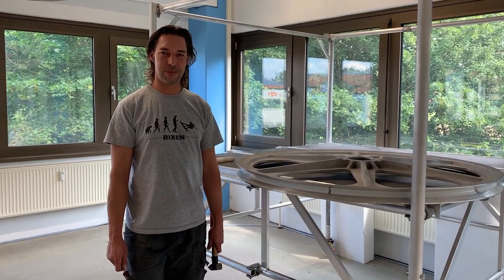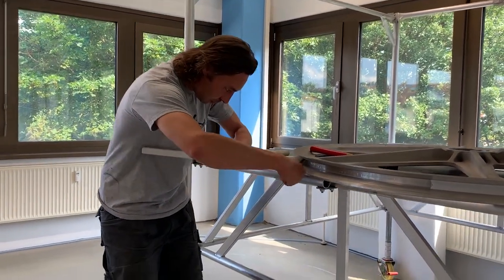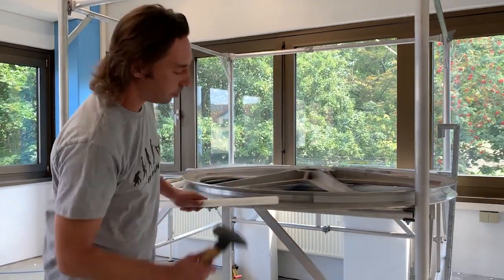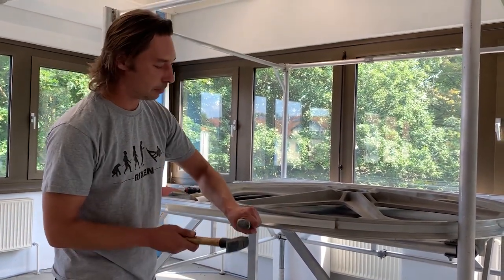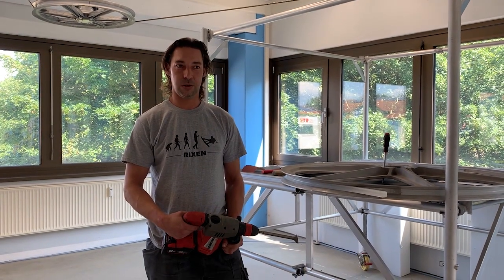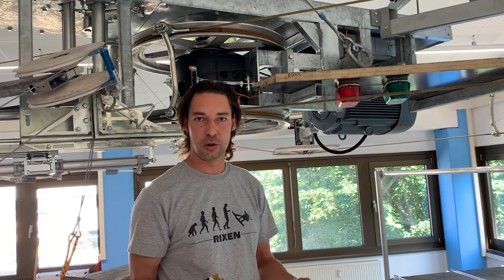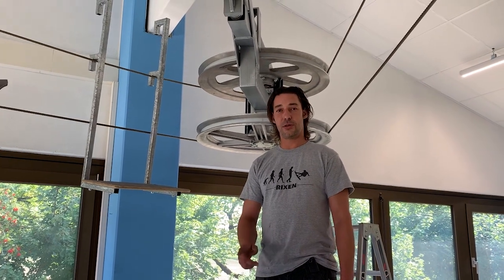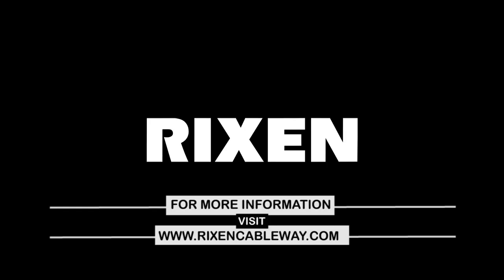RIXEN Tech Tips - How to change liners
Hello, this is Phillip from RIXEN! Today I have another Tech Tip for you.

What you need: Tools: Hammer / Screwdriver / Sandpaper / Broad Chisel

1. Use a screwdriver to carefully take out the first liner. Important! Also now take out at least 1/3 of the second liner.

2. Carefully clean the pulley with sandpaper if needed.

3. Make sure the liner is straight when you hammer the first part in. Leave a little space in between liners.

4. When hammering the liner in, do it bit by bit and make sure it is completely in. You will hear a different sound when the liner is fully in.

5. Contact Rixen if you want a motor hammer to save time and strength.

6. Caution: Use the brown linings on the motor tower and don’t forget the lightning guards.

7. Stay safe! Always work on the outgoing cable. Press all emergency stops, turn off electricity and take out main fuse. Make sure nobody can turn on the cable.

We created this video to give you advices for a smooth operation at your cablepark.